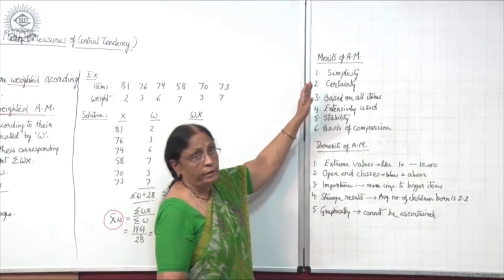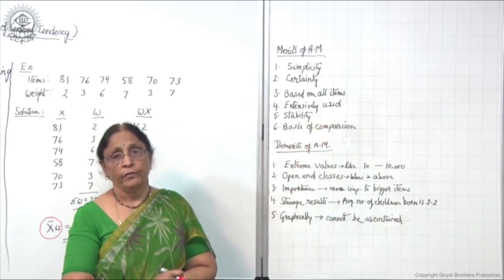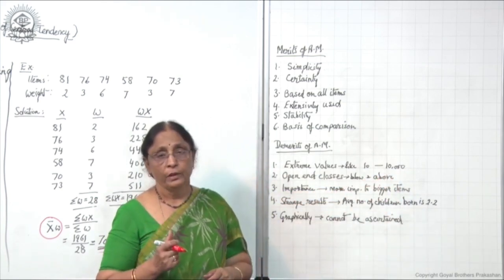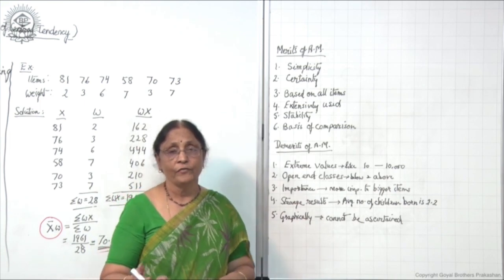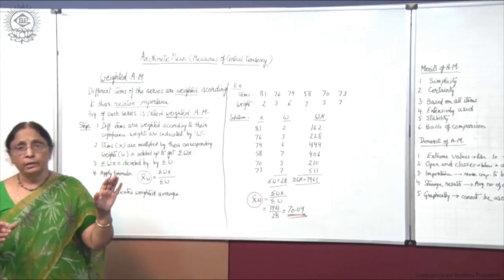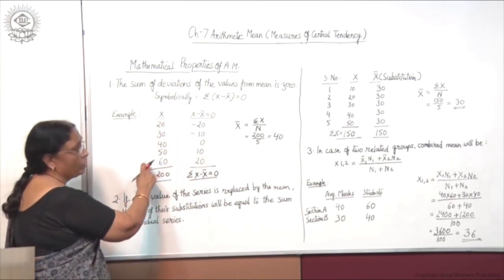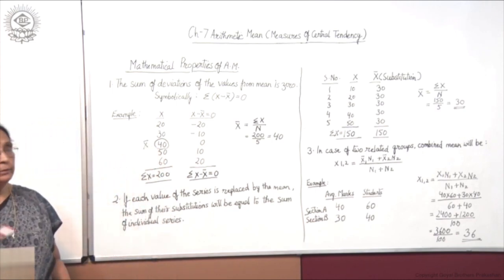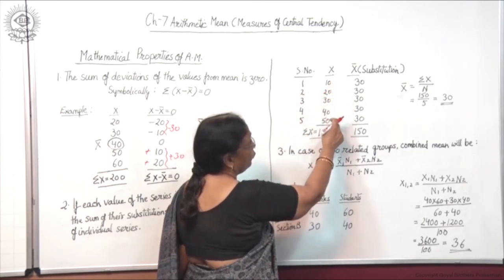7.5 Merits & Demerits of Arithmetic Mean